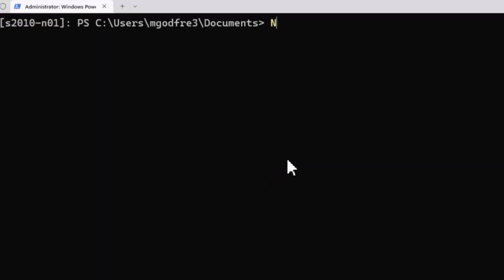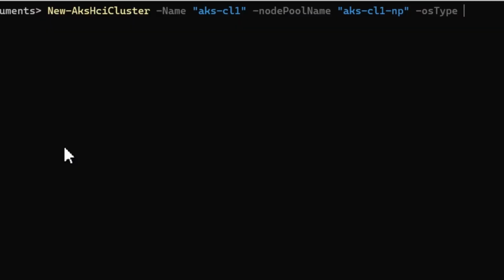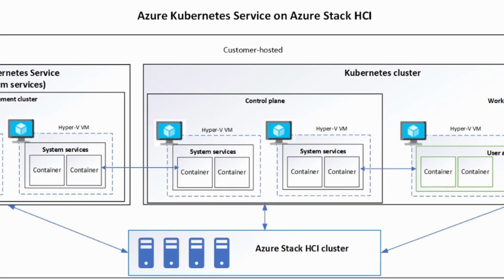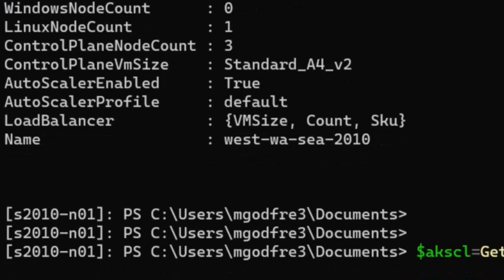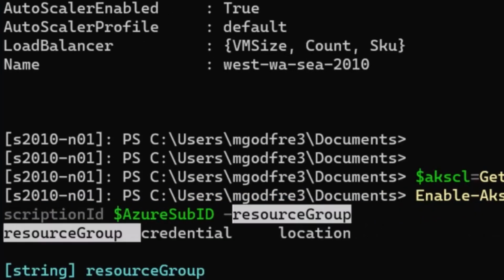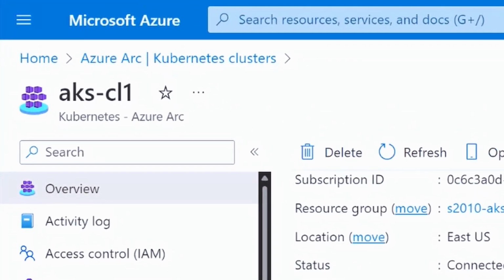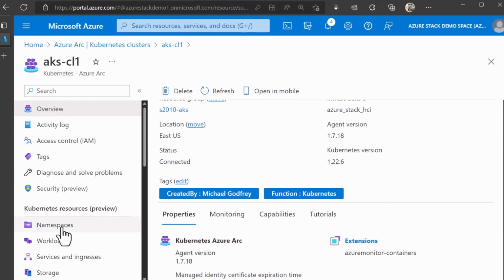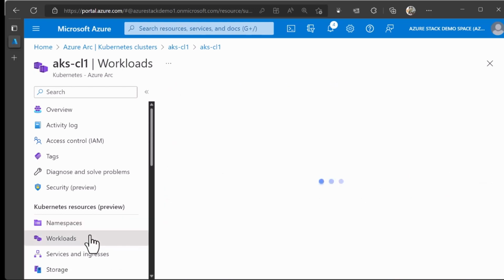3 Steps to get an AKS cluster up and running on Azure Stack HCI and get started using AKS on ASHCI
Have you just installed AKS on HCI? Great! let me take you thought the first three steps to get a Kubernetes cluster up and running so that your Developers can start deploying their applications.

Agenda:
00:14 Intro
00:34 2 Ways to Create
02:18 Creating the Cluster
03:02 Cluster vs Cluster
04:34 Arc Enabling the Cluster
04:51 Like, Share, Subscribe
05:58 Creating a token
06:11 Recommended Next Steps
06:28 Conclusion